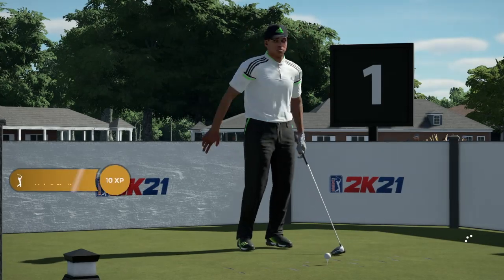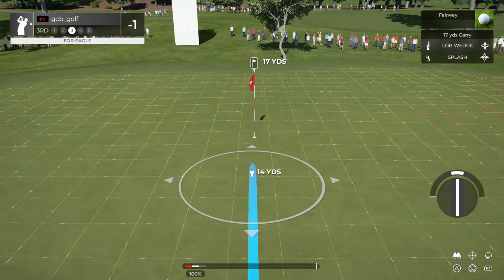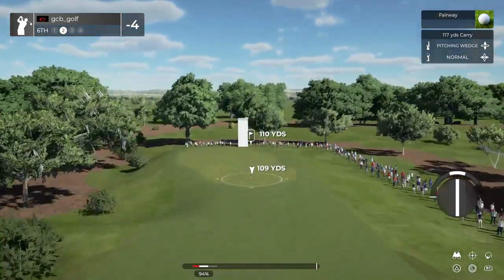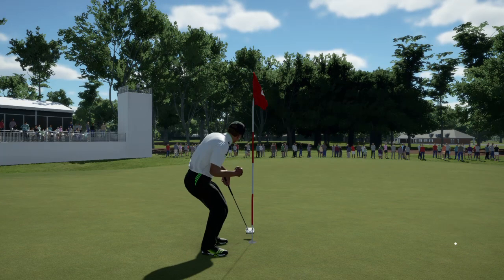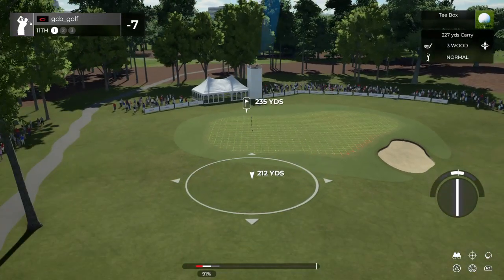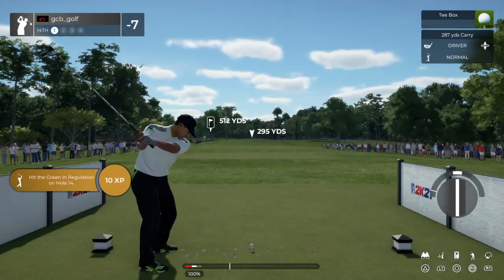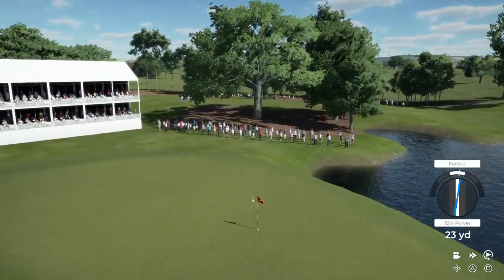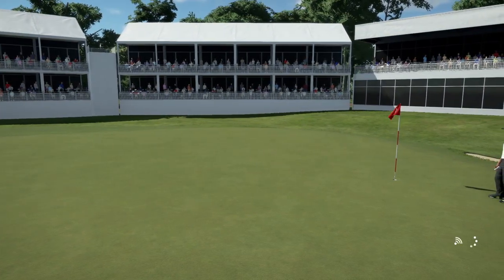Cut day at the Cadence Bank Houston Open, PGA2k21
Can I make the cut at the Cadence Bank Houston Open?! Watch to find out!! If you haven't already please check out the first round!

1st round result -  -2

Also, follow along on our real life journey on Instagram